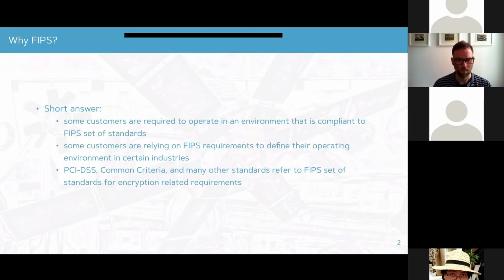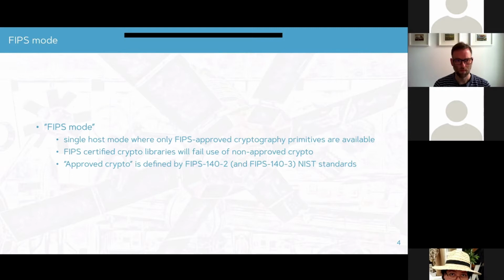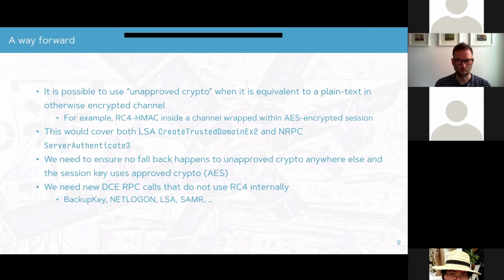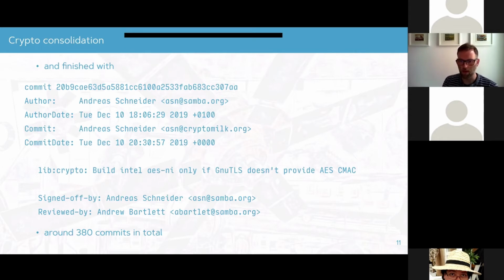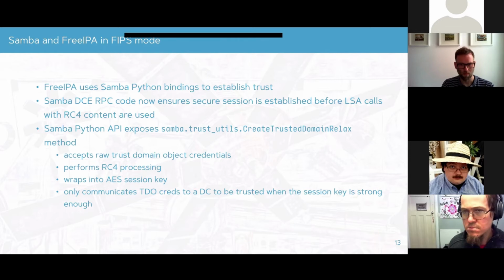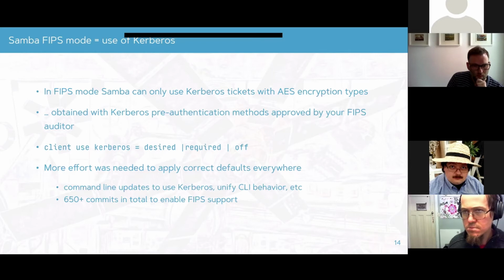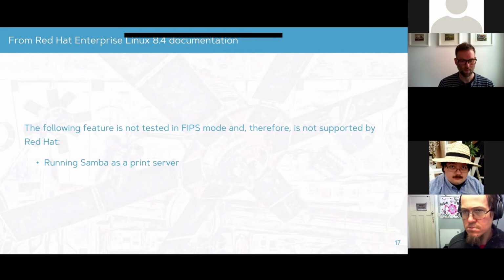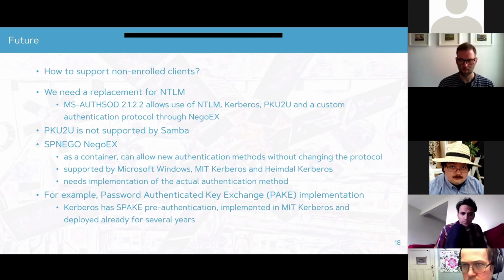sambaXP 2021: Life without NTLM or how to trust in FIPS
sambaXP 2021 talk by Alexander Bokovoy (Red Hat / Samba Team) and Andreas Schneider (Red Hat / Samba Team).

With Samba 4.14, it is possible to operate Samba services in so-called "FIPS mode". "FIPS" relates to a set of U.S. government documents that define rules, regulations, and standards of handling information by computers and by people. One particular aspect of multiple FIPS documents is a regulation of allowed cryptography algorithms and methods to process information.

FIPS mode does not allow use of many old cryptography algorithms, including the one that is widely used in Active Directory and SMB protocol: RC4 cipher which is the core of NTLM authentication. When Samba runs in FIPS mode, no use of RC4 cipher beyond a secure channel established with the help of FIPS-approved crypto is possible.

The ability to run Samba in FIPS mode means its usage in governmental organizations has expanded. Lack of a RC4 cipher support means it is not possible to authenticate users with the help of a password in Samba. Only Kerberos authentication with AES ciphers is supported.

This talk looks at what is possible to achieve in FIPS mode for Samba and services using Samba. We also want to discuss how to improve the state of authentication in the SMB world.